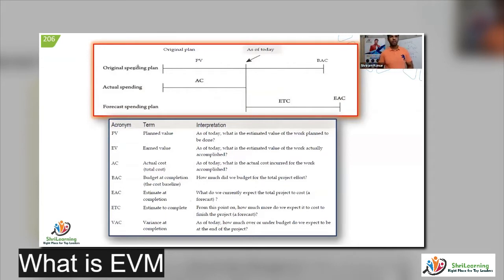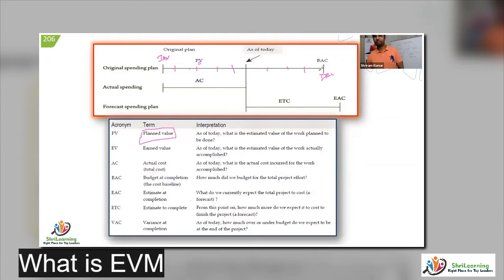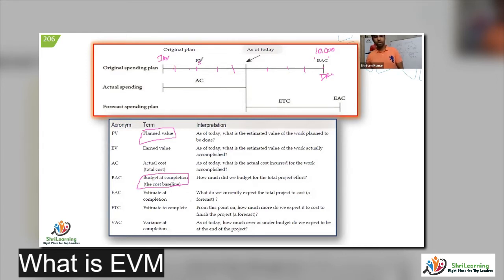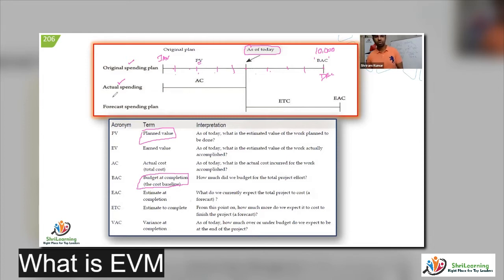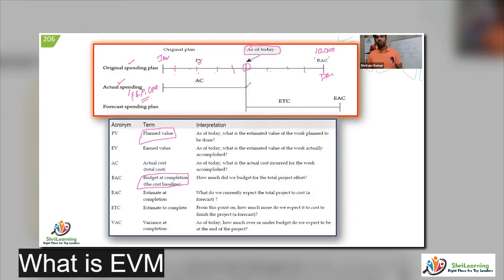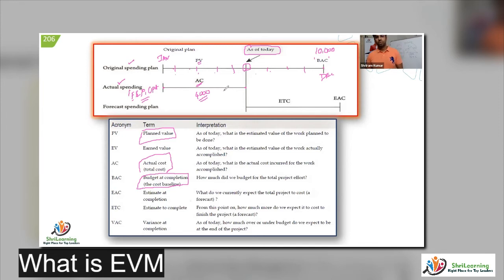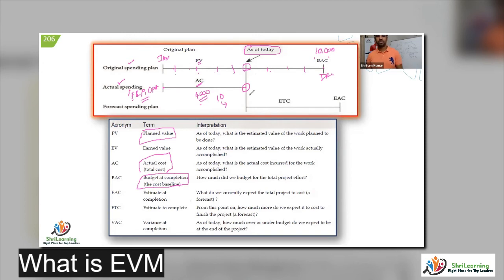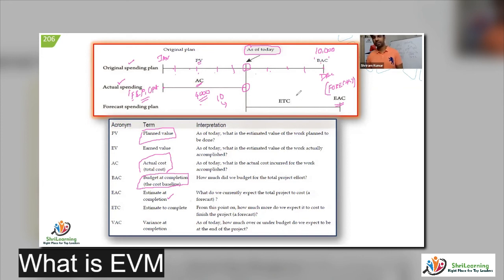What is EVM - Earned Value Management - Lets Understand it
Lets Understand EVM from Mr. Shriram